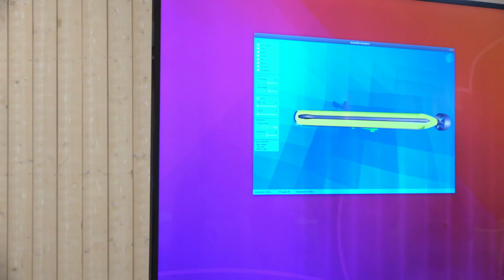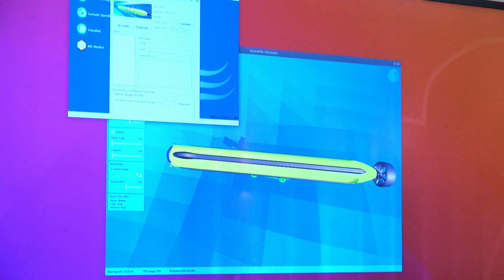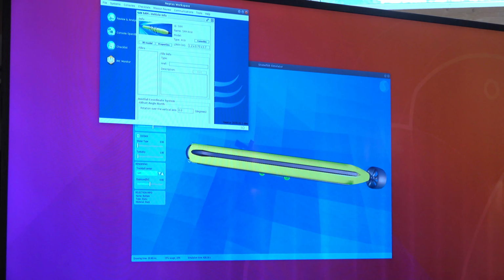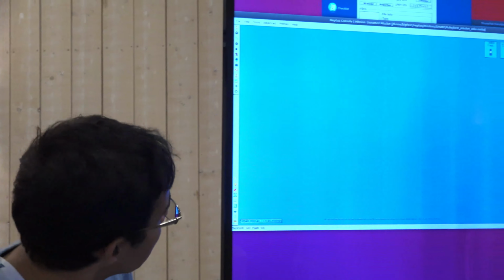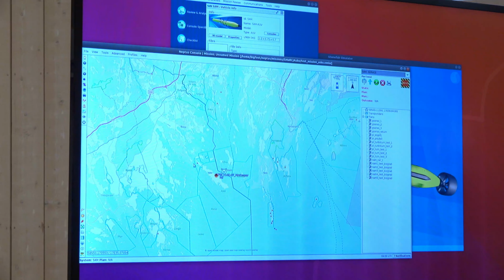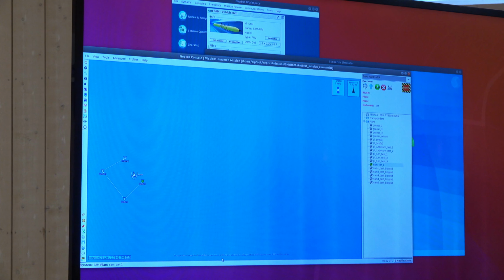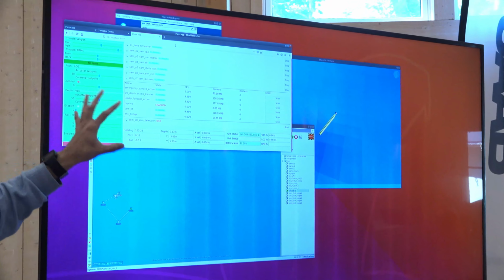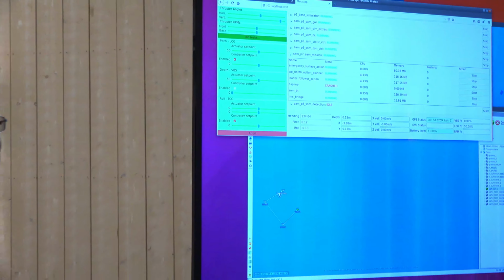SriharshaBhat Presentation WARA PS Sept 2020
S. Bhat et al., "A Cyber-Physical System for Hydrobatic AUVs: System Integration and Field Demonstration," 2020 IEEE/OES Autonomous Underwater Vehicles Symposium (AUV), St Johns, NL, Canada, 2020, pp. 1-8, doi: 10.1109/AUV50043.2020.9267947.